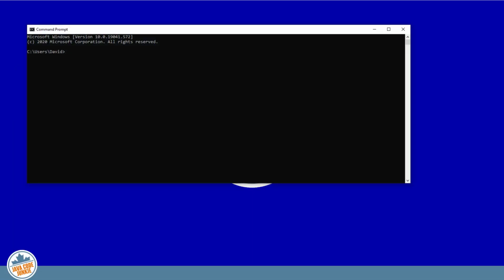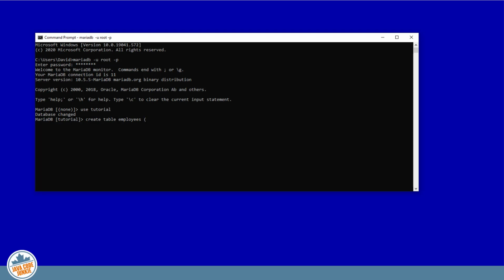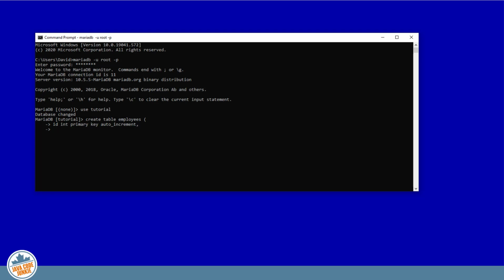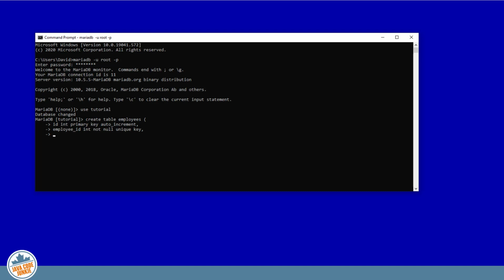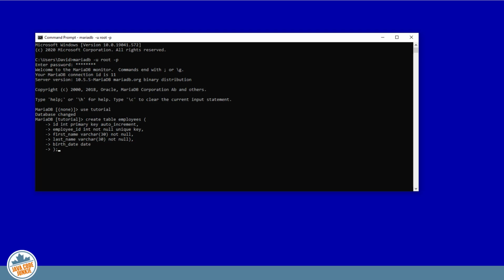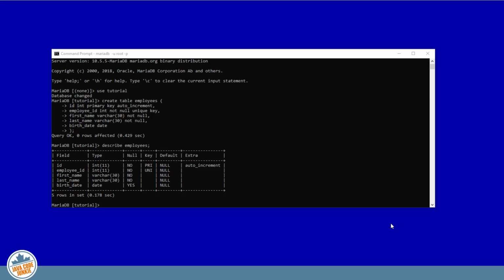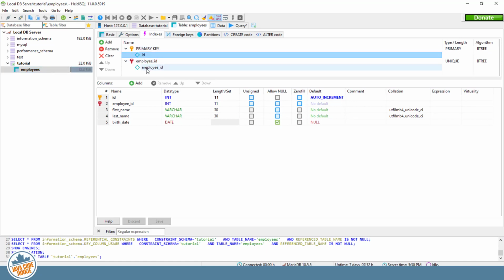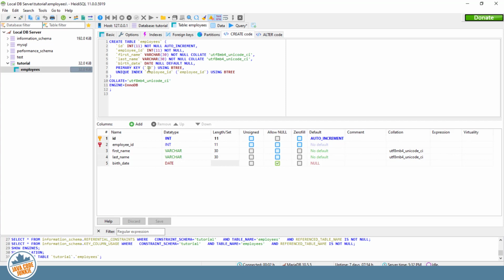Create Table | MariaDB Tutorial for Beginners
In this tutorial we will learn How to Create a Table in MariaDB.  We will learn about data types, column constraints, primary keys, unique keys and indexes.